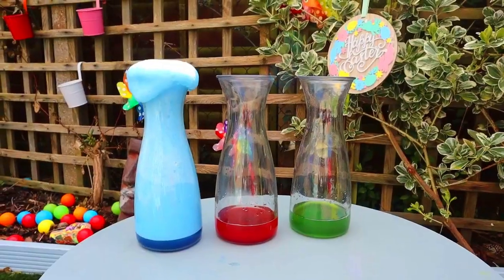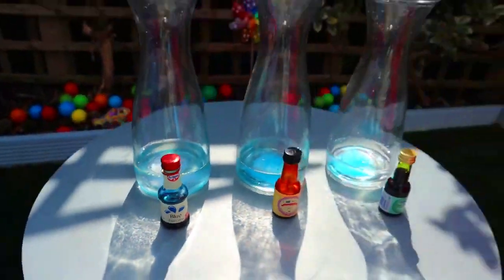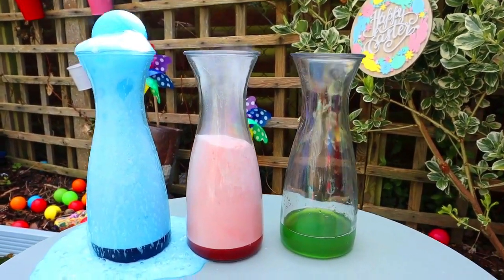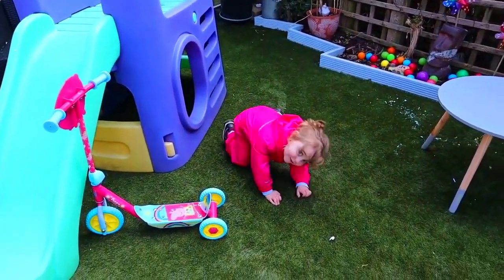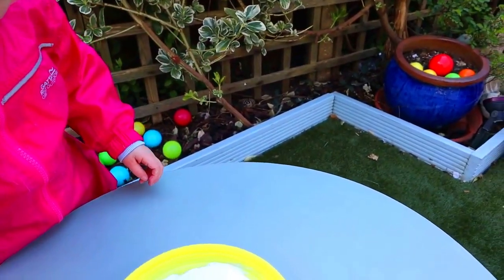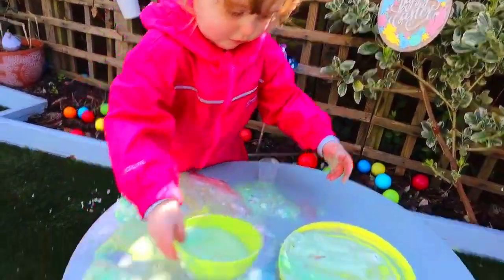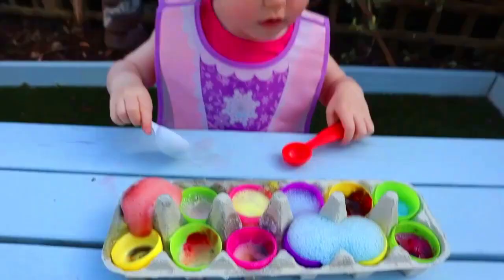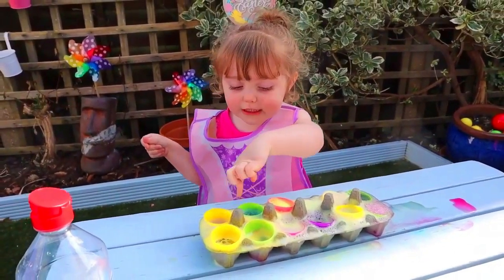3 Homeschool Preschool Baking Soda and Vinegar Volcano Experiment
3 simple Homeschool Preschool Baking Soda and Vinegar Volcano type experiment s! A brilliant way to introduce your preschool child to the wonders of science and chemical reactions! Baking Soda and vinegar experiments are a perfect homeschool preschool activity as they so much fun and very toddler friendly!

🌈 Video's suitable for parents and children to enjoy together 🦄

💜 Welcome to Willow's World where we share fun videos of idea's on how to keep toddlers & young kids busy & entertained. We do fun & easy indoor and outdoor activities at home including some science experiments, and Montessori play, all of which are suitable for little ones, helping them learn and develop in a fun & safe environment. We also do unboxing of toys & fun toy reviews on things like Play-Doh Slime and other fun videos for kids and toddlers to watch, & document our favorite fun days out at places like zoos & farms helping kids learn about different animals! 🐑🐴🐷